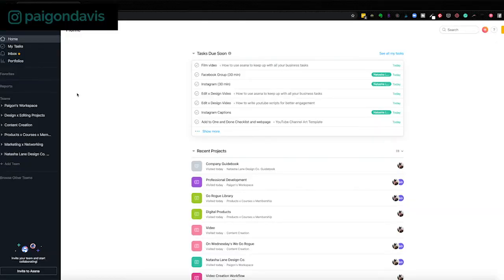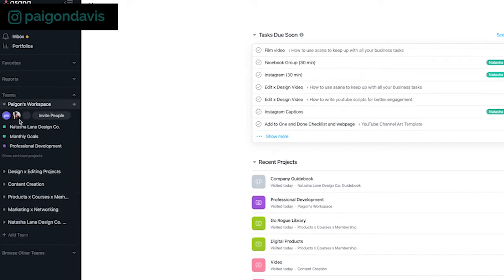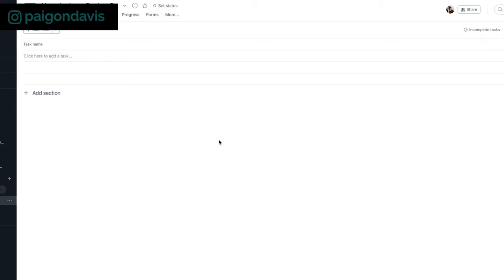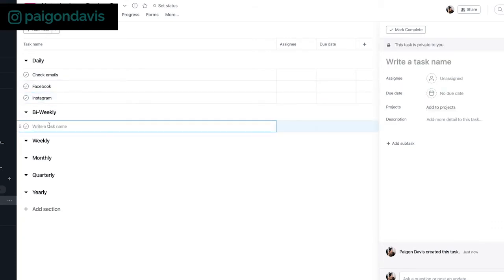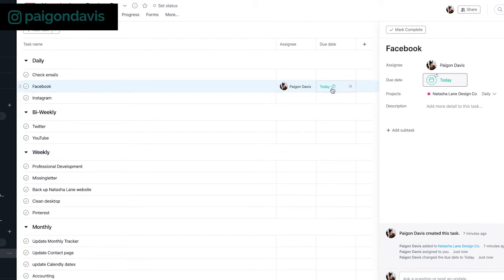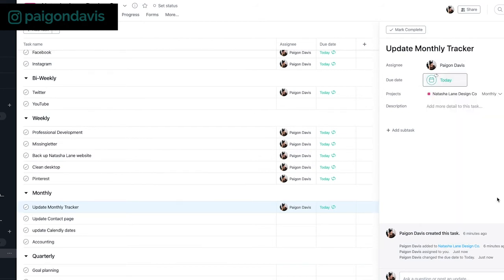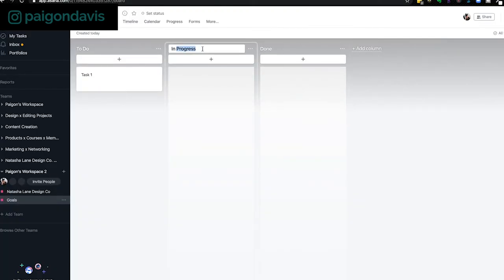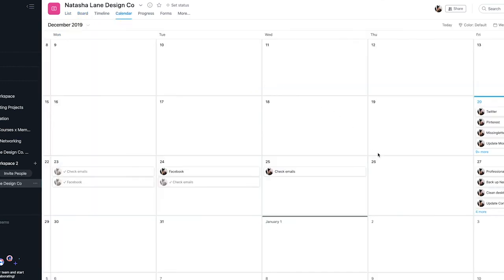Asana Transformed How I Run My Business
KEEP UP WITH ALL YOUR BUSINESS TASKS (How to use Asana for Business) // If you need to organize your business, then Asana is the must-have tool to set up your business. You can create simple systems to organize big projects like client management and content management.

Do you want to know my secret to getting everything done in my business? It’s Asana! I use it for everything in my business. That includes client management, content management, professional development, daily tasks, and keeping up with goals. Keep watching to find out how to use Asana for your business.

// LET’S CONNECT

// FREE RESOURCES

Ring Light 👉🏽
Lav Mic 👉🏽
Light Kit 👉🏽
USB Audio Adapter 👉🏽
External Hard Drive 👉🏽
External Hard Drive 👉🏽

//  ABOUT

Each week I post new videos to help you uplevel your videos and branding (including things around productivity, workflow, web design and just being the CEO that you want to be.

The information contained on this channel and the resources available for download through my website are for educational and informational purposes only. While this channel may earn minimal sums when the viewer uses the links, the viewer is in no way obligated to use these links. Thank you for your support!